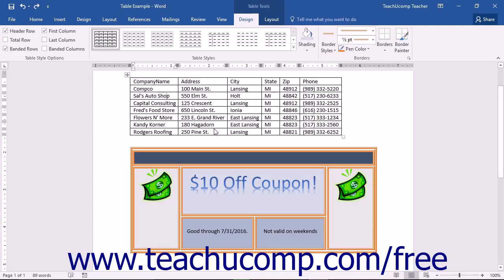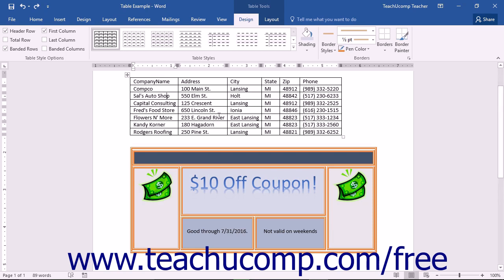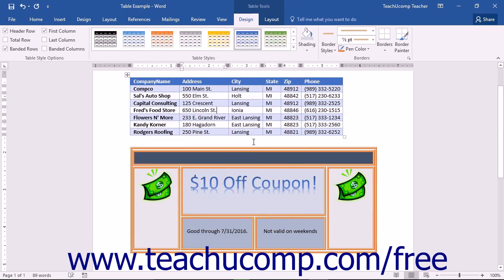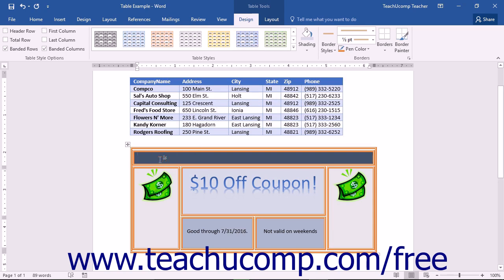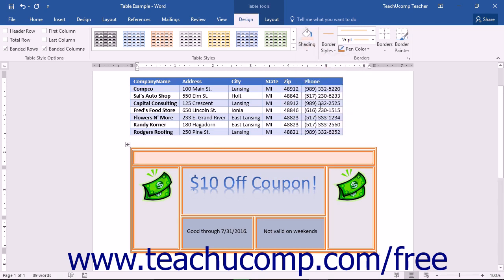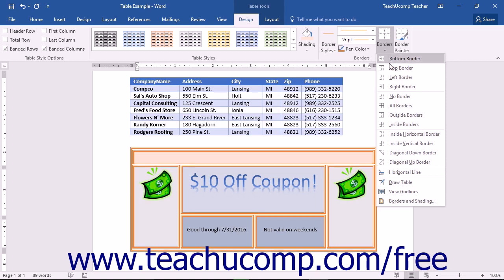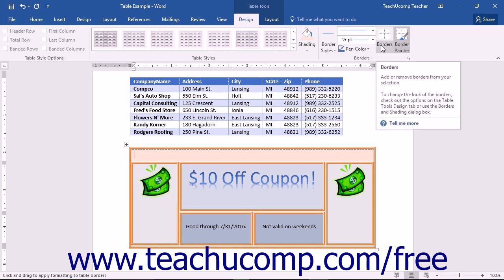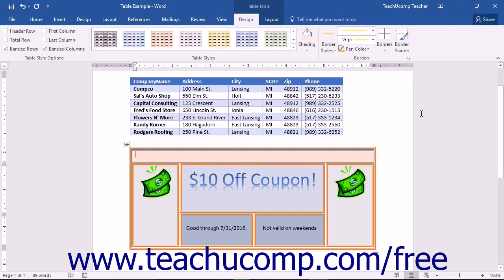Word 2016 Tutorial Formatting Tables Microsoft Training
Learn how to format tables in Microsoft Word - the most comprehensive Word tutorial available. Visit us today!